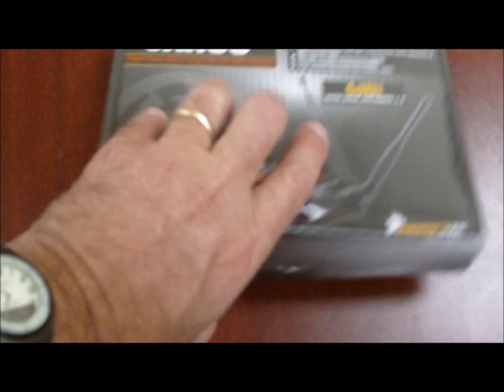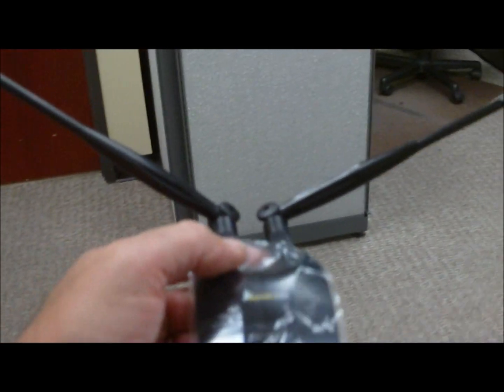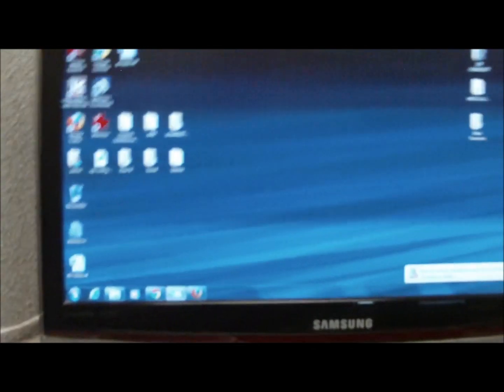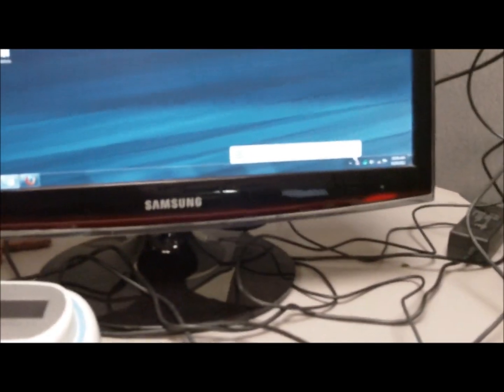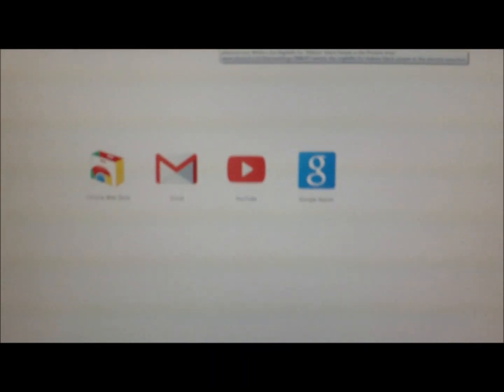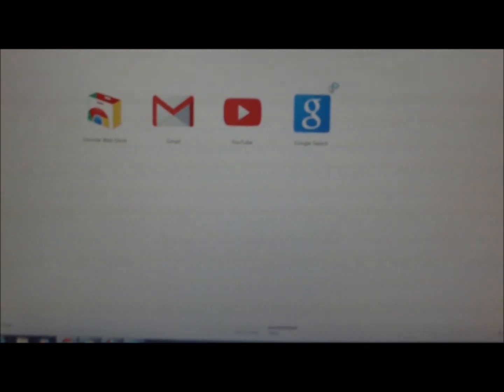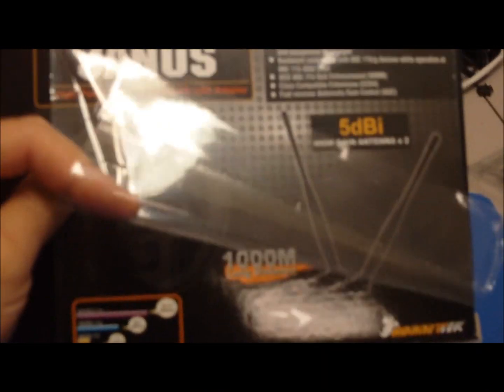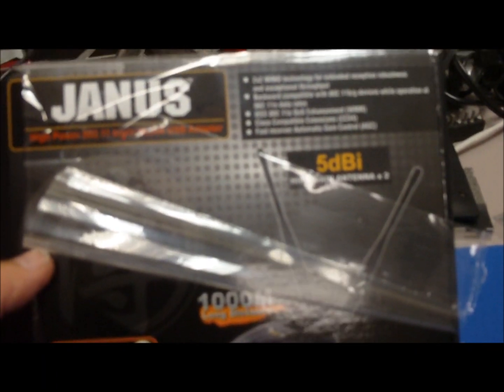Janus High Power WLan Adapter with 2 - 5dBi Antenna